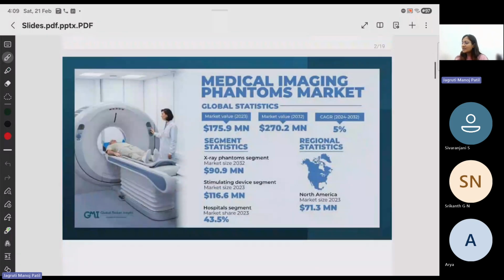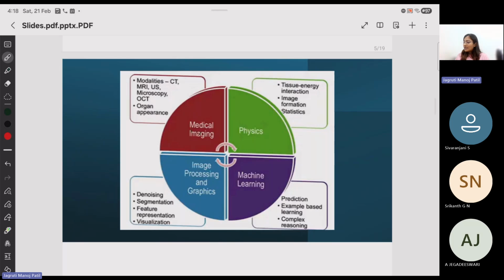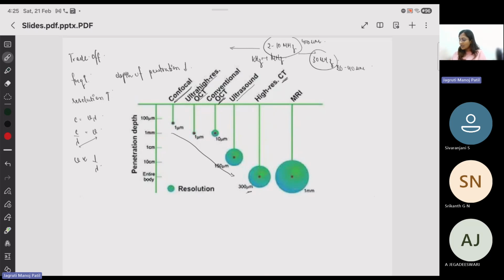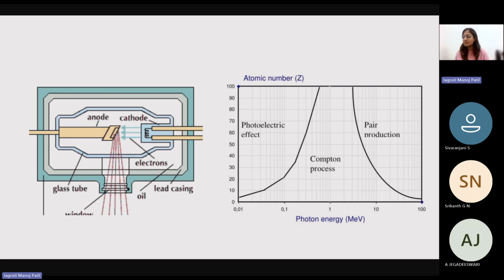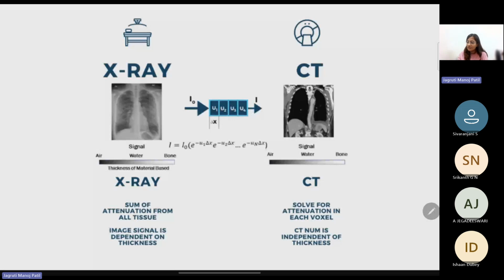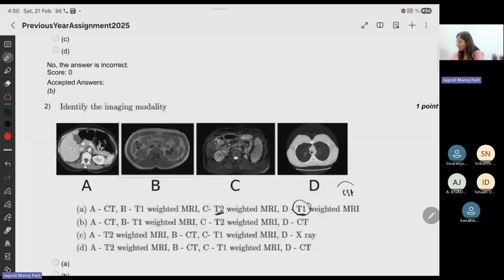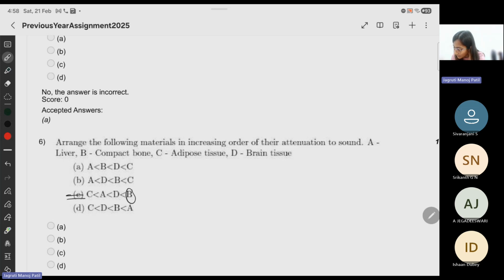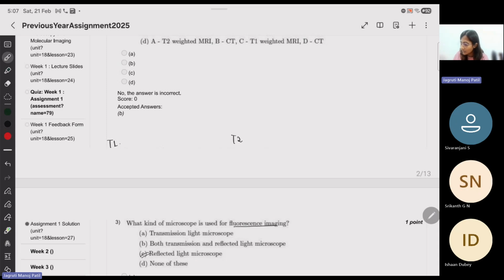Week 1 - Intro to Medical Imaging Modality, Current Scenario, Furture Areas